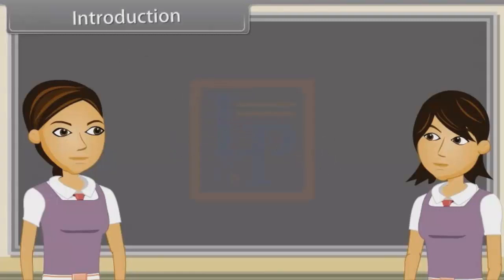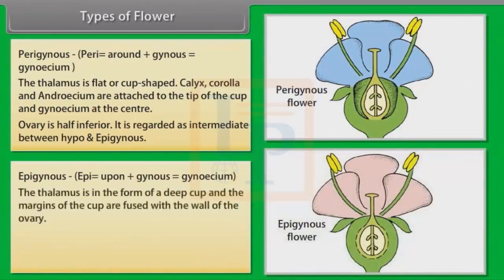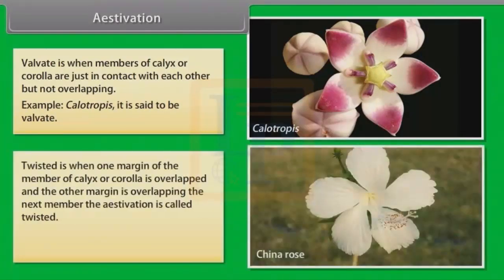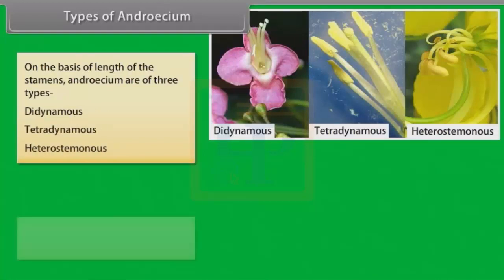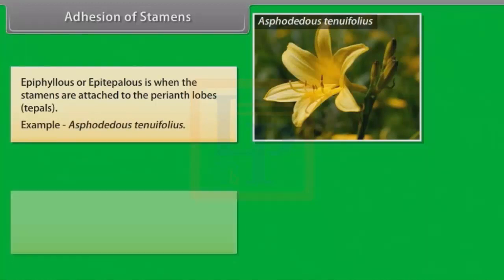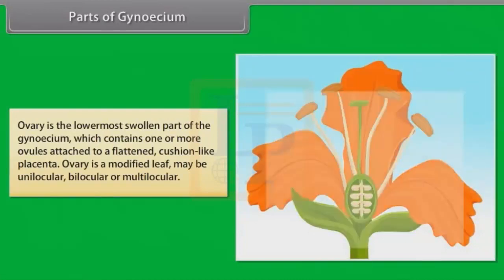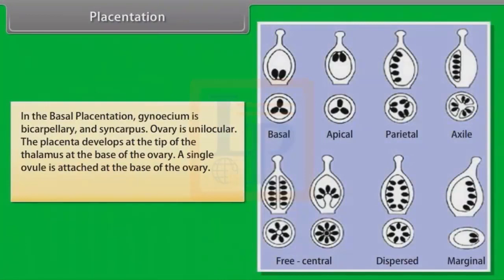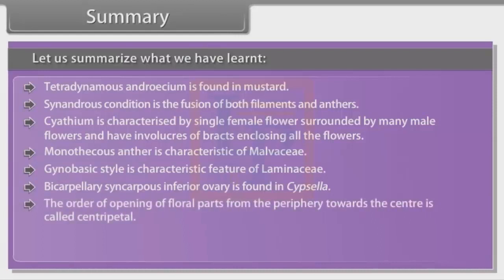Morphology of Flowering Plants Flowers